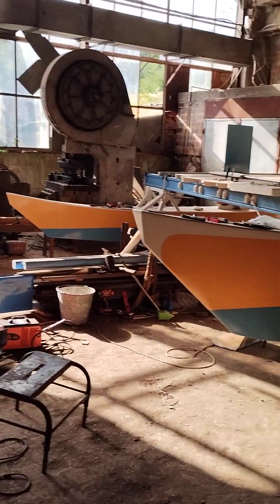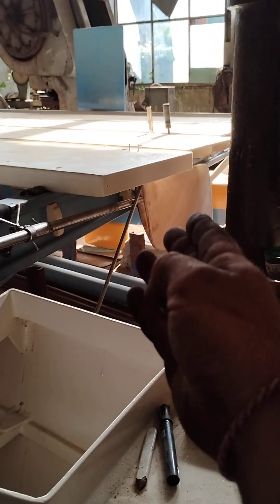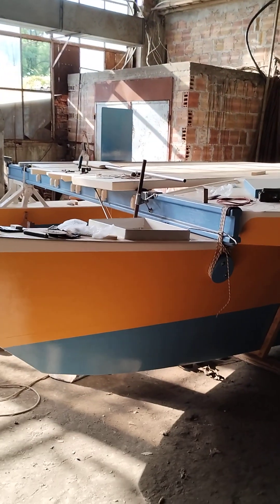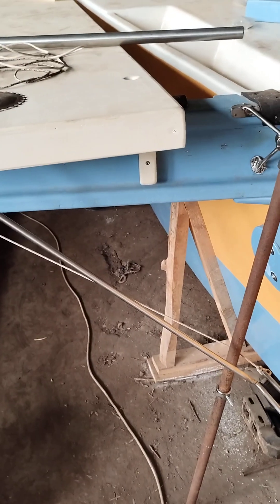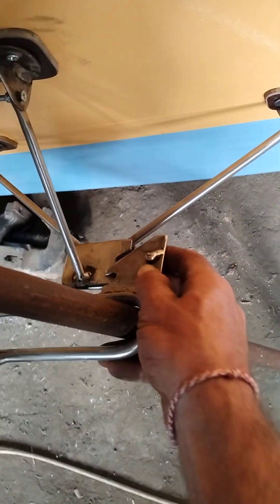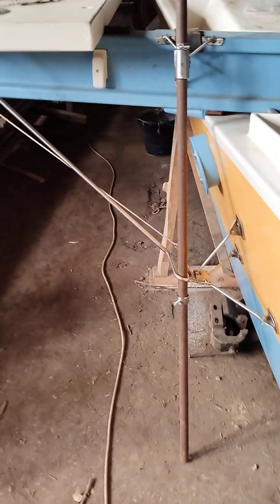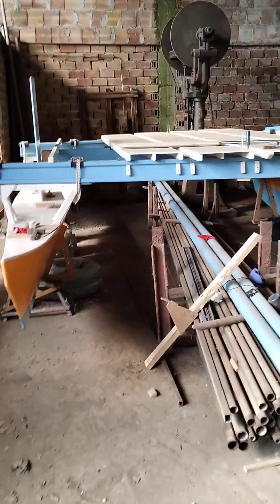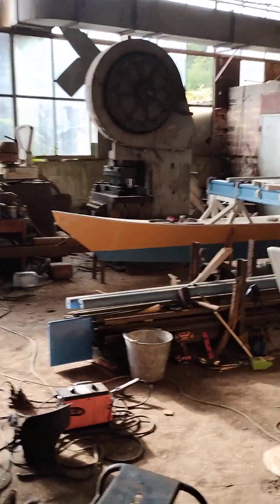Shunting Proa Rudders, the Full Design, BSY.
Proa "One Force 213" A Balkan Shipyards Design... The full design, how they fold up, and how they kick up. Boat details, and why we chose to think out of the box. Freestyle Boat Design from Balkan Shipyards